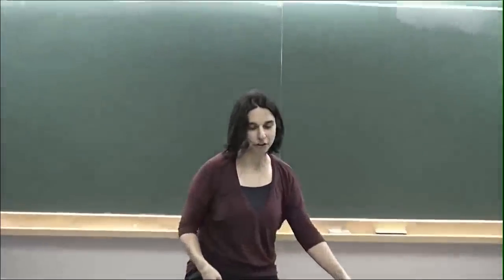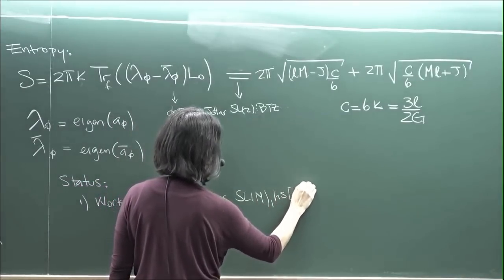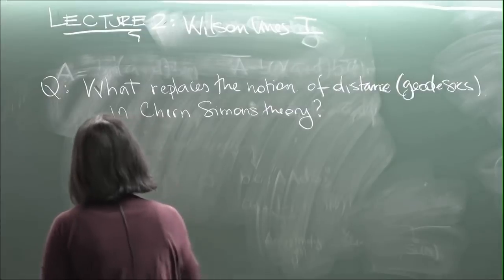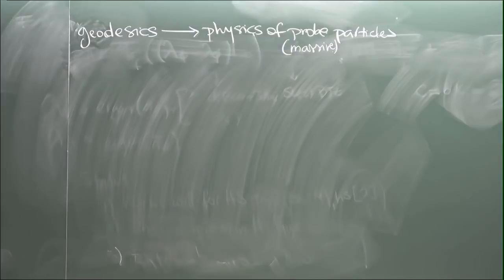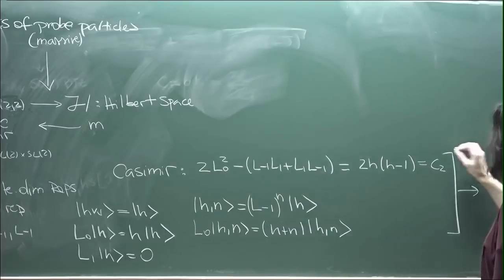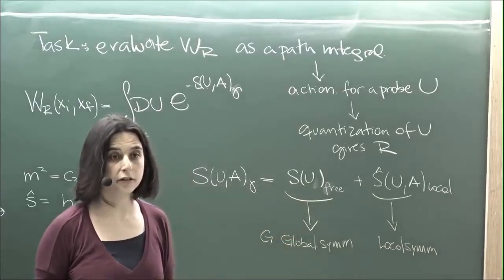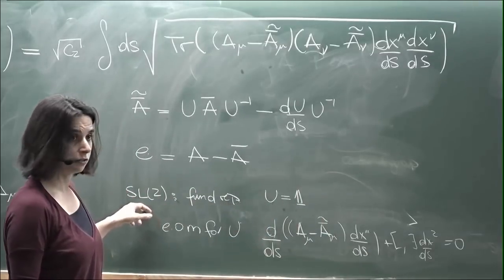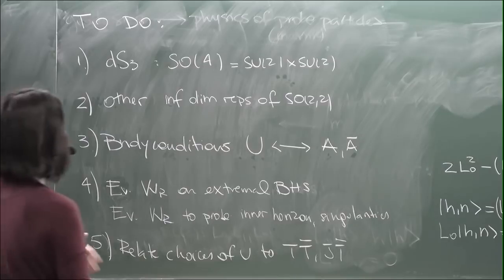3D gravity, Chern-Simons theory, and Wilson lines(Lecture - 02) by Alejandra Castro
3D gravity, Chern-Simons theory, and Wilson lines

Speaker: Alejandra Castro (University of Amsterdam)

Date: 25 February 2019, 11:30

Venue: Emmy Noether Seminar Room, ICTS Bangalore

Lecture 1
Date & Time: Monday, 25 February 2019, 11:30 AM

Lecture 2
Date & Time: Thursday, 28 February 2019, 11:00 AM

Lecture 3
Date & Time: Friday, 01 March 2019, 10:00 AM

Three dimensional gravity has the potential to be the simplest model of quantum gravity. In particular it has shown novel insight to the fundamental mechanics behind holography. In these lectures I'll overview recent progress on non-perturbative aspects of these theories with particular emphasis on its relation to Chern-Simons theory. The lectures will cover the role of Wilson lines in Chern-Simons theory and 3D gravity, which provide an interesting observable to explore locality--and the lack of it.